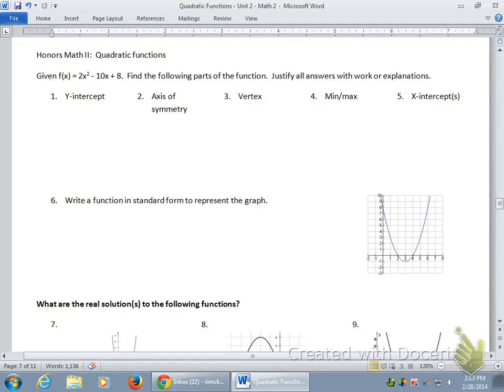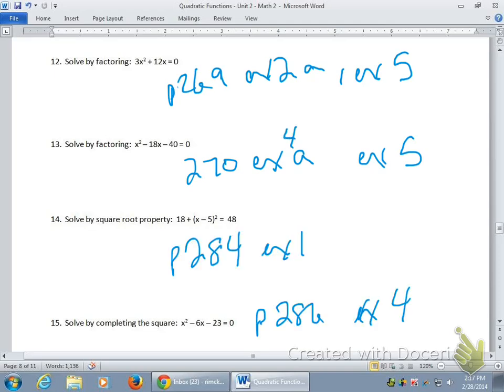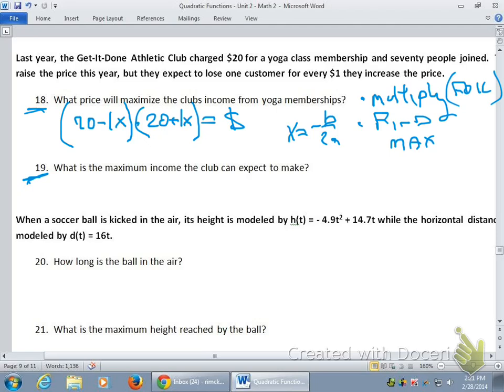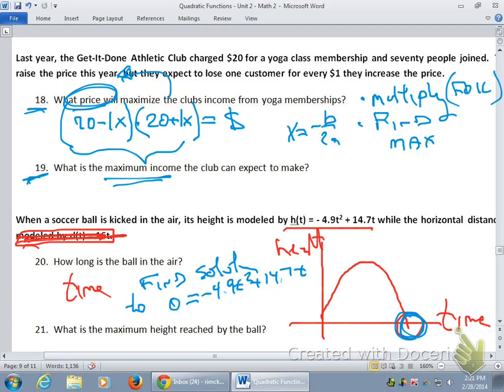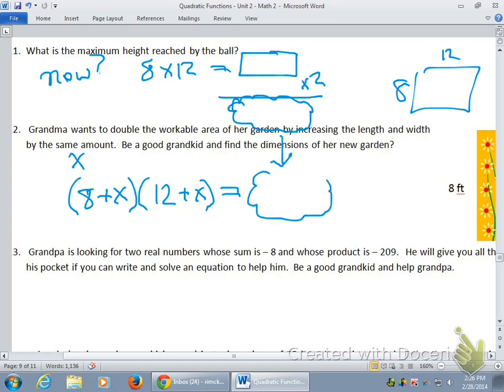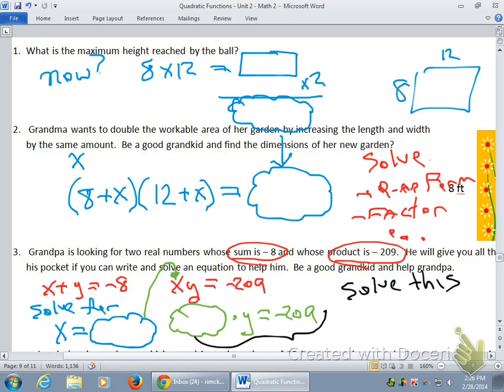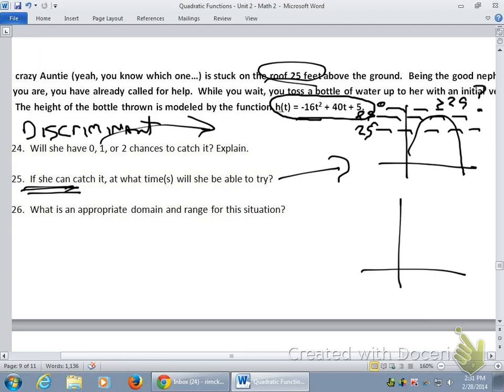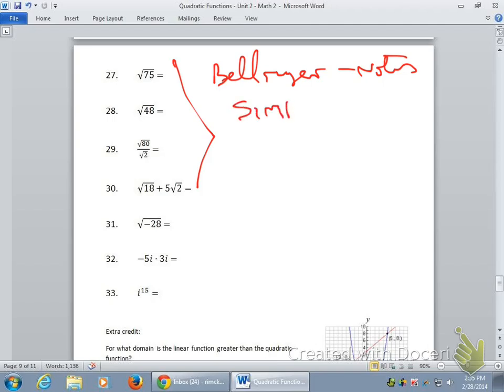2.28.14 quadratic test corrections